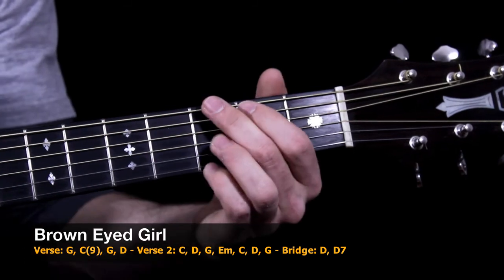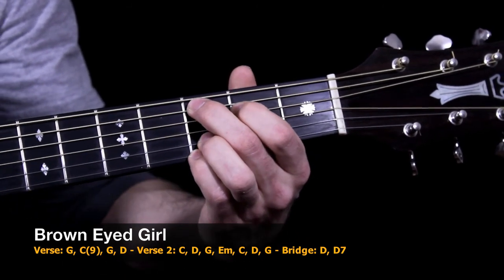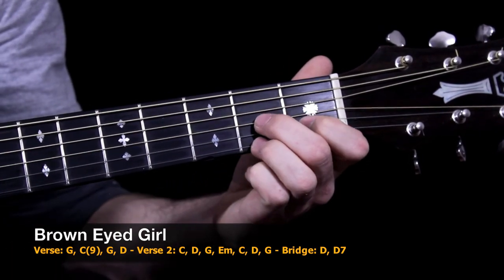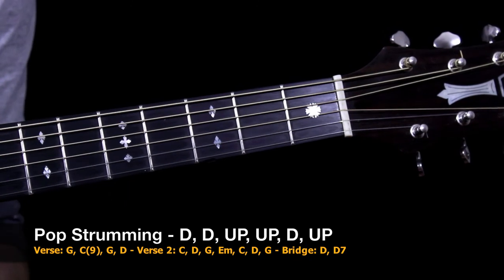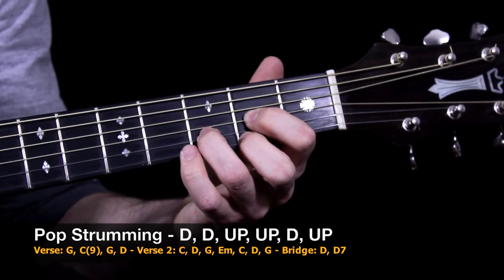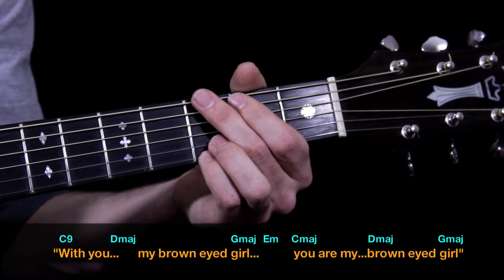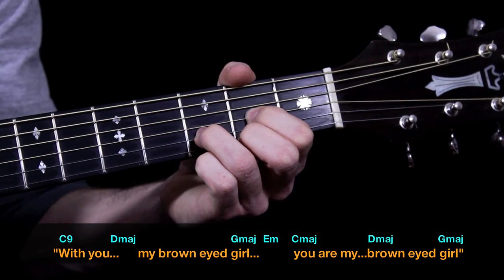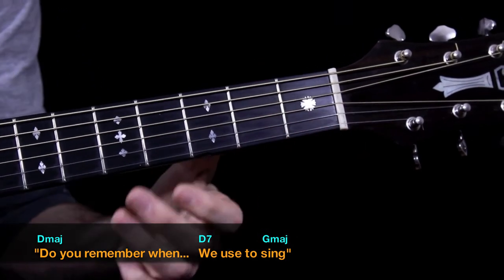Philly Guitar Classes - Level 2 - Session 1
A beginner guitar lesson - In session 1 of our level 2 program, we learned how to play the very beginner friendly "Brown Eyed Girl"! in the process we picked up our new C9 chord while reviewing many of the techniques reviewed in level 1!